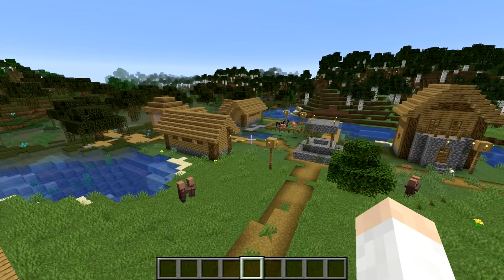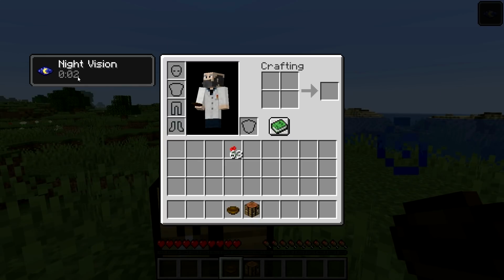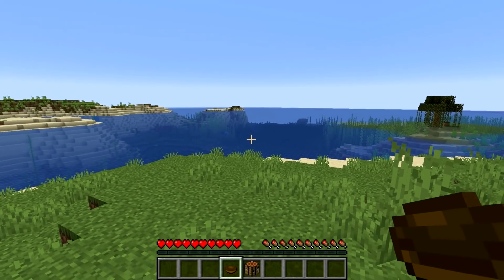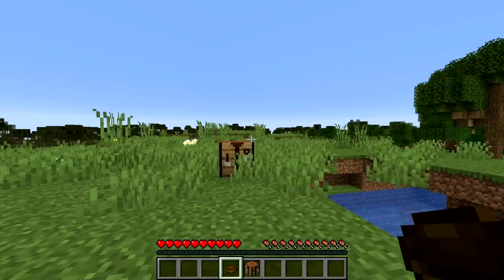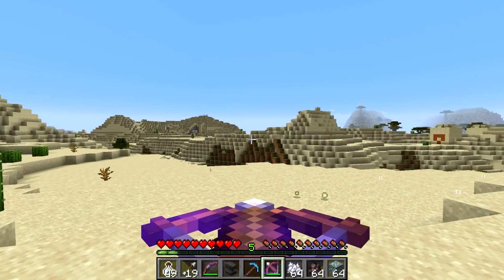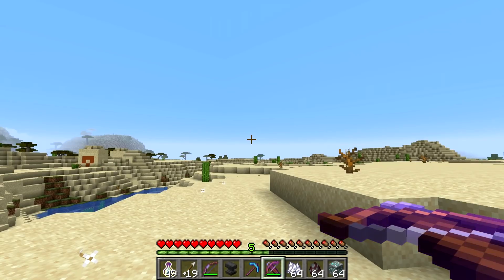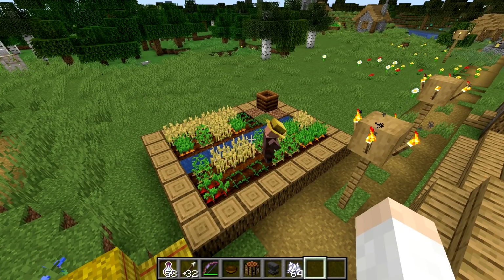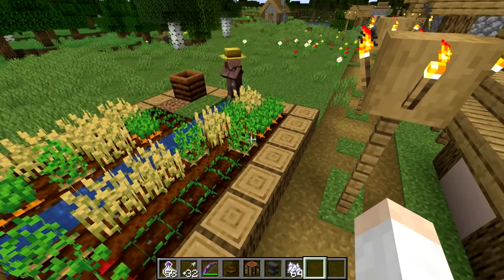Minecraft 1.14.4 Pre-Release 1: Night Vision Soup, Zombie Seiges Fixed!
Today we review Minecraft 1.14.4 Pre-release 1. This pre-release adds a suspicious stew of Night Vision and has lots of useful bug fixes and minor changes. I hope you enjoy!